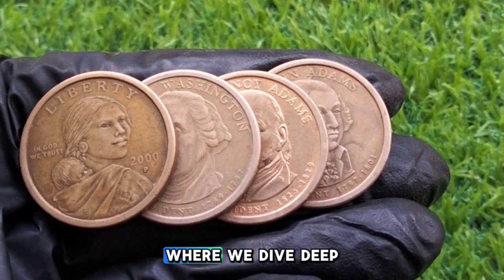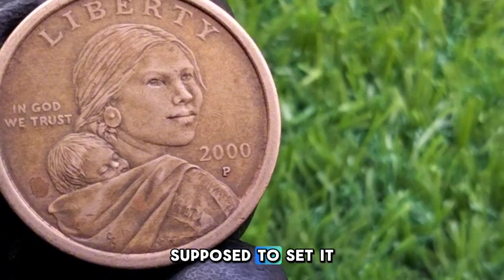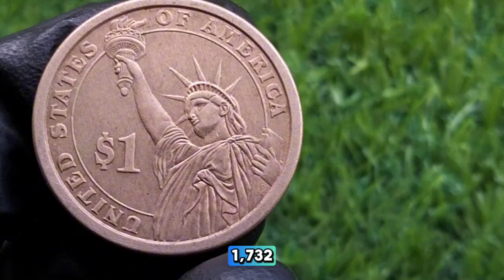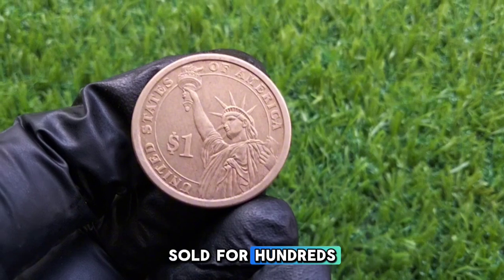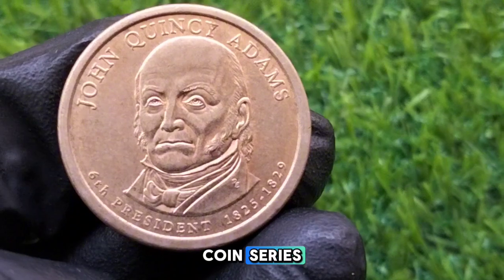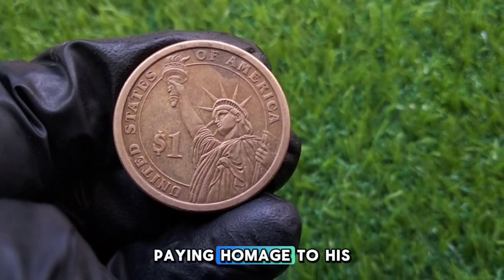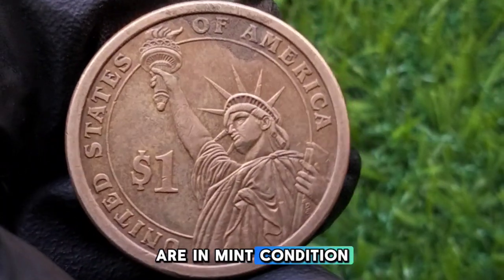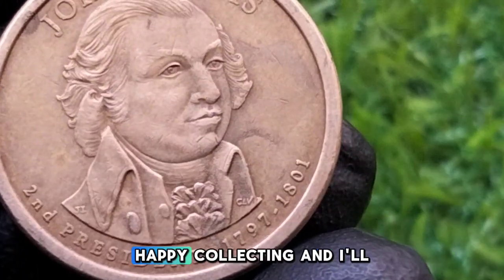High Velueable TOP 4 Gold One Dollar Coins You Won't Believe worth money - Don't spend this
This channels worth Coin is all about Numismatic, antique and rare coins and notes. Here you find information about coins and notes which are antique and unique.